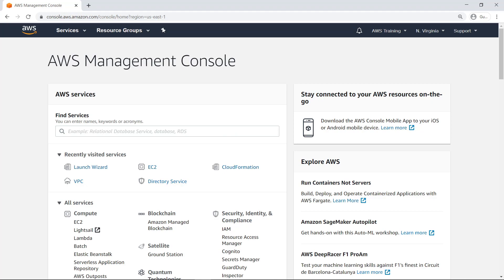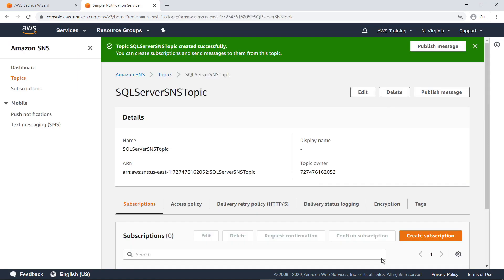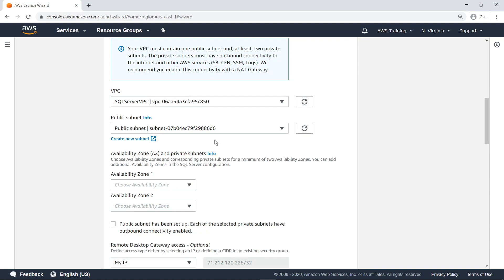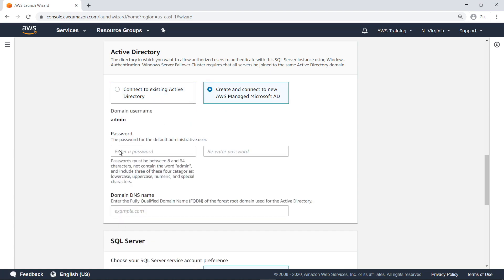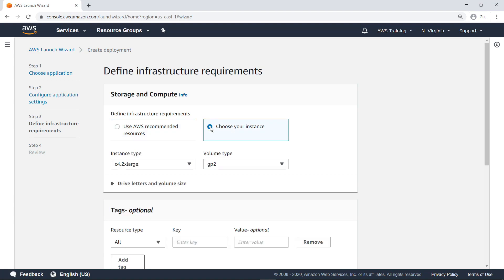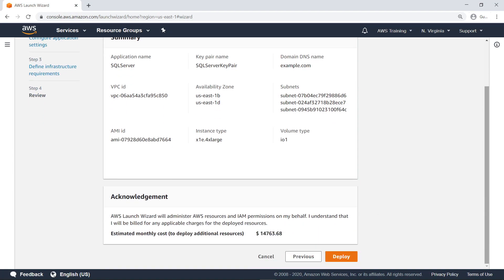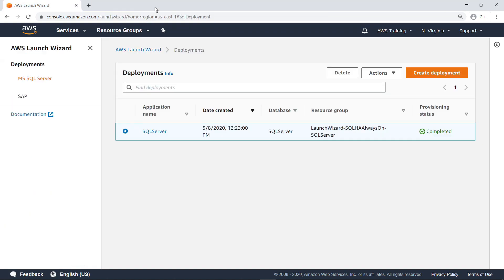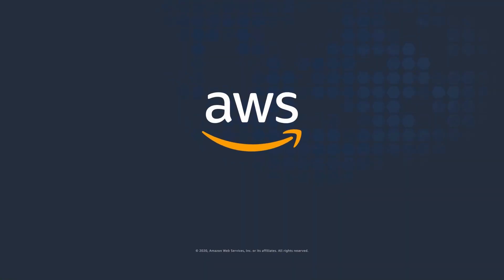Accelerate SQL Server Deployments with AWS Launch Wizard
In this video, you’ll see how to accelerate SQL Server deployments with AWS Launch Wizard. With this service, you can automate AWS resource selection to meet your requirements, dynamically generate cost estimates, and deploy production-ready applications that adhere to AWS best practices.